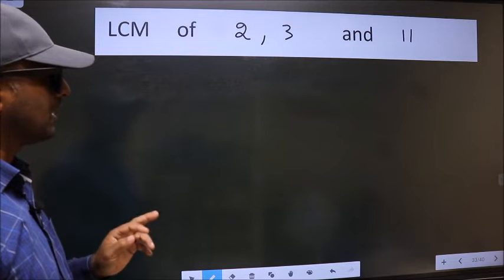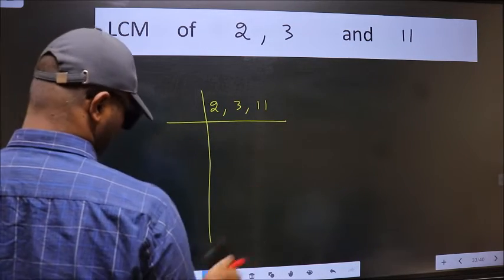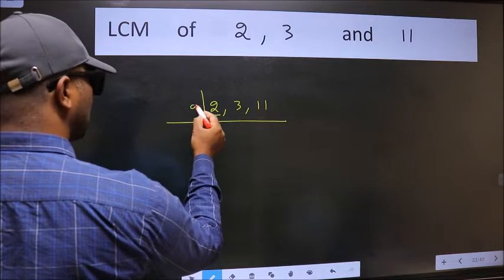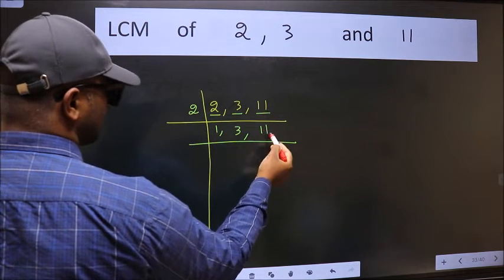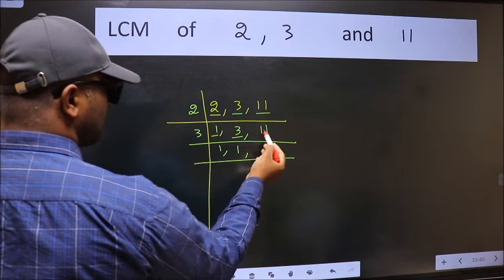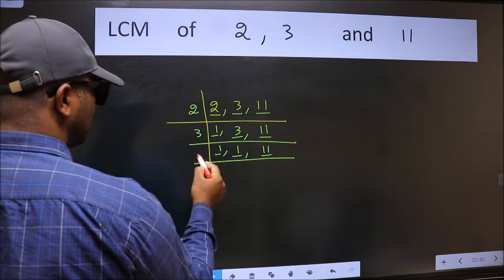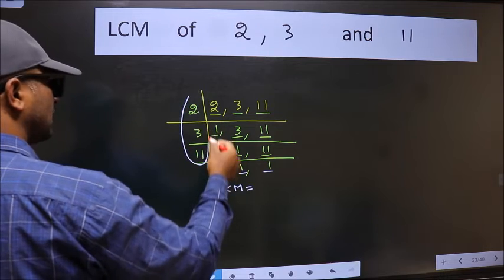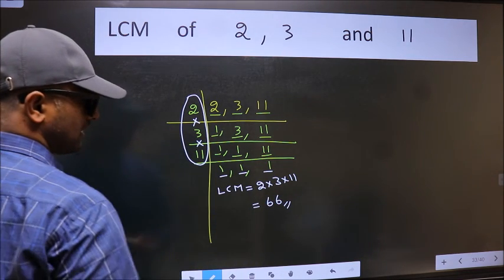LCM of 2 , 3 and 11